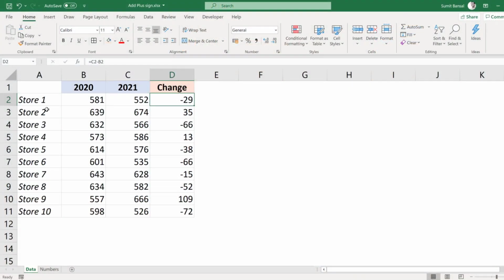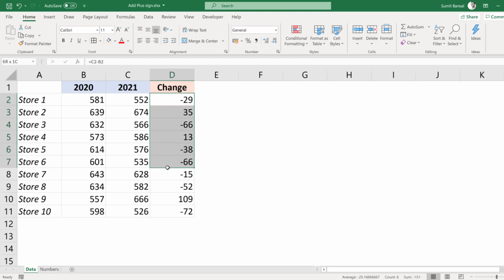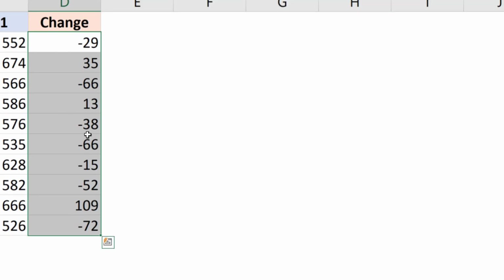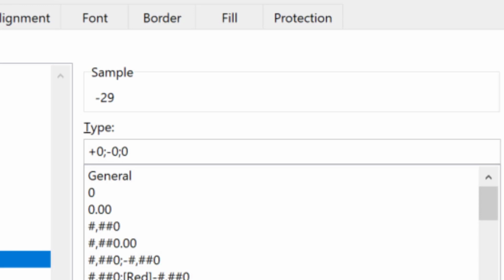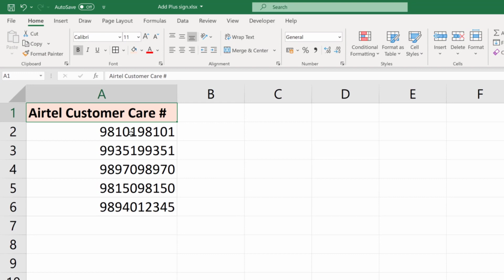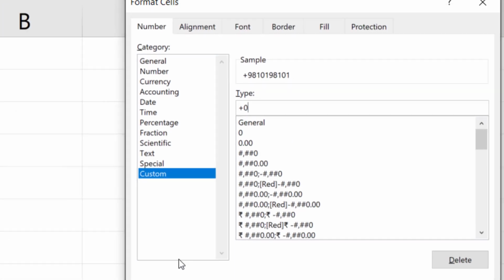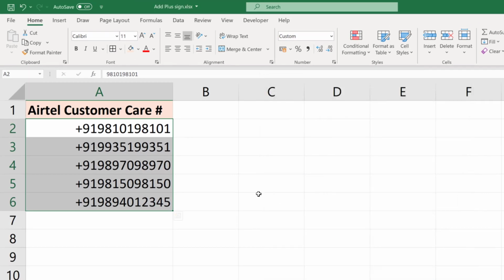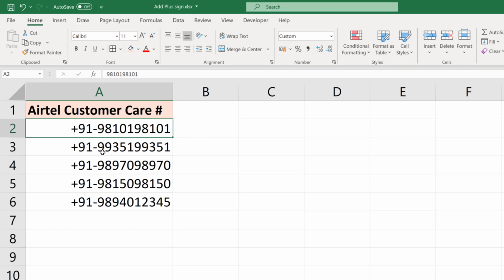How to Add Plus Sign (+) Before Positive Number in Excel (Easy Custom Formatting Trick)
In this video, I will show you how to easily add a plus sign (+) before positive numbers in Excel.

By default, when you add a plus sign before a number, Excel would remove it (as it considers it redundant). But in some cases, you may actually need the plus sign - for example, when you're entering numbers with country code.

This can easily be done using a simple conditional formatting trick.